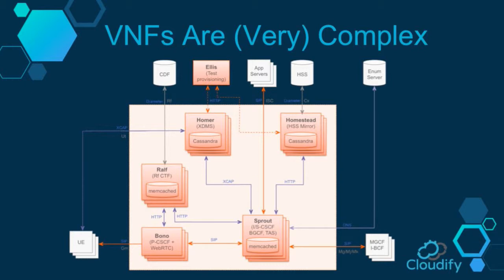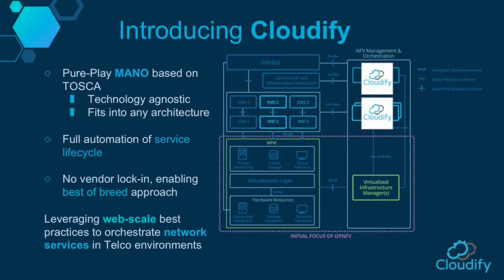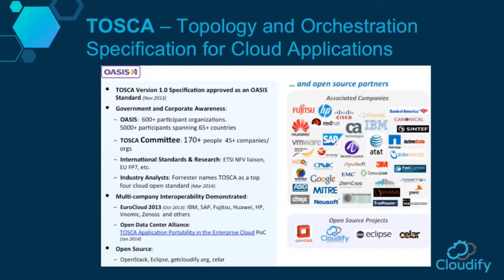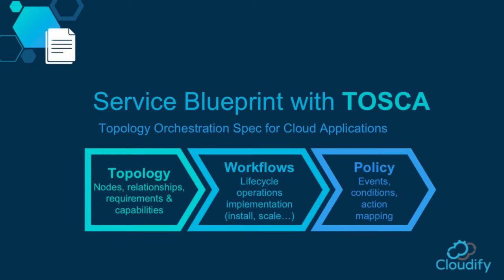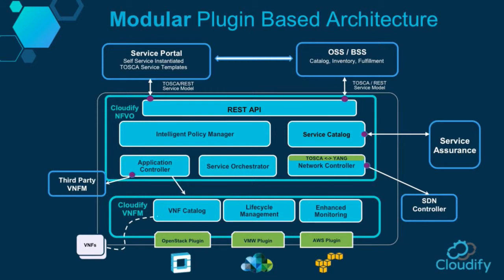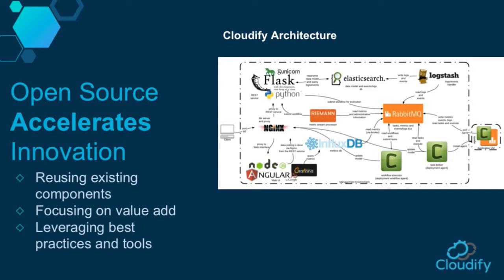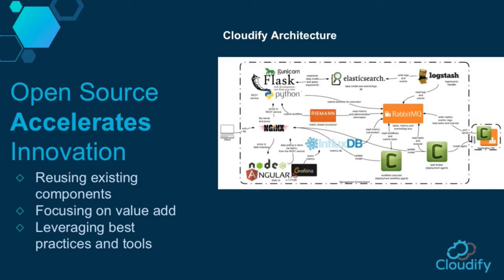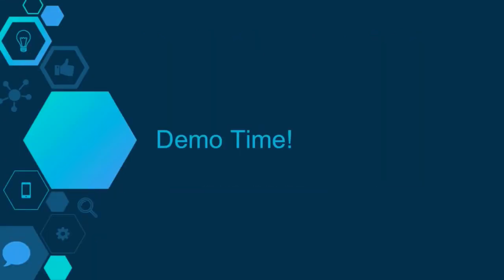2016 OpenStack Summit - Sivan Barzily – Fully Open TOSCA Based MANO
We hear the term data plane acceleration tossed around often in the context of NFV, and this basically refers to network functions that are I/O intensive as they send many data packets over a short time frame, a good example of this is EPC.

Enterprise/IT cloud hardware specifications and configurations are not optimized to handle heavy NFV data-plane workloads needed by Communications Service Providers. In order to achieve this kind of performance, you need hardware that is optimized for data plane acceleration, but even so, you need to ensure your VNFs are ultimately able to leverage these capabilities.

NFV throughput performance varies depending on proper VNF configuration, e.g. declaring what the VNF requires from the hardware, or if your VNF written for DPDK or SR-IOV (with or without EPA recognizing and configuring HW in NFVI).  On top of this, the element of interoperability of stacks with OpenStack and VMware is critical.  In this talk, we will see how intelligent orchestration that does smart mapping of VNF placement and the proper calling and matching of APIs is the enabler for such extreme performance.